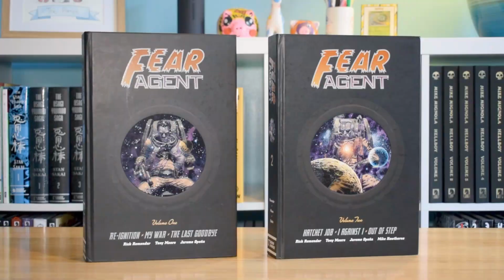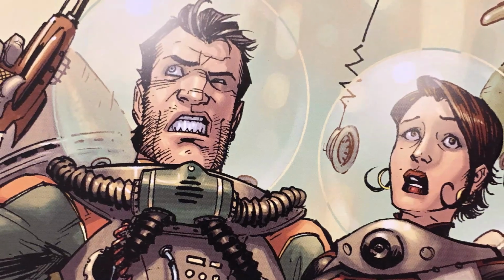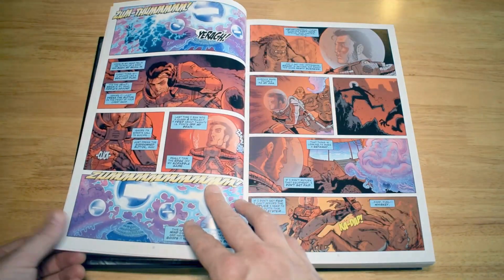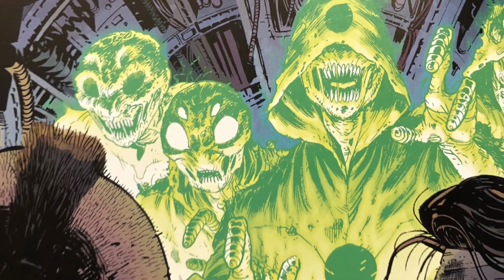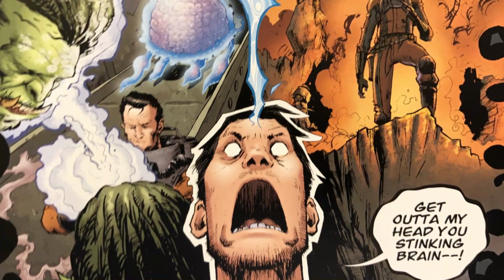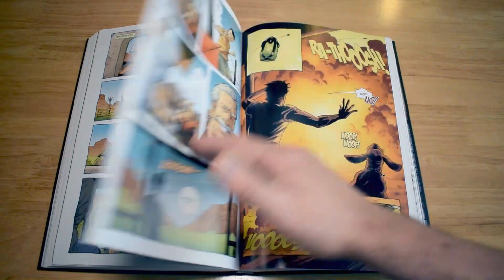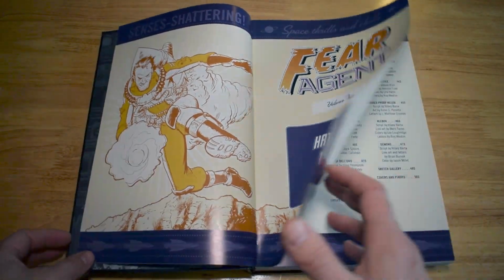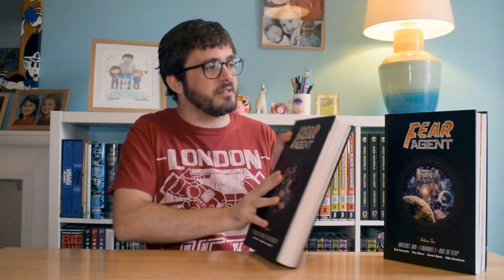Off My Shelves - Episode 36: Fear Agent by Rick Remender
This episode we look at the superb action, science fiction, melodrama mash-up that is Fear Agent by Rick Remender.